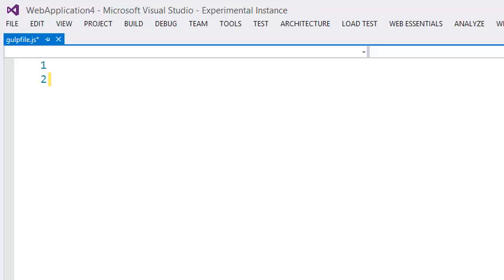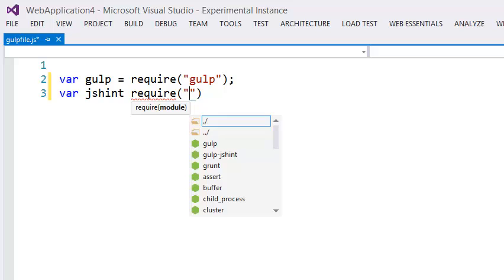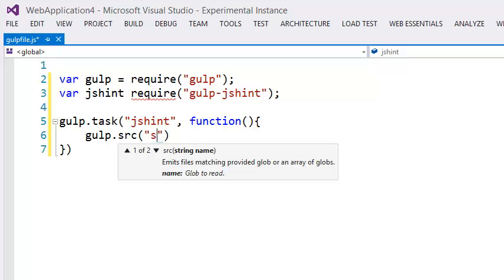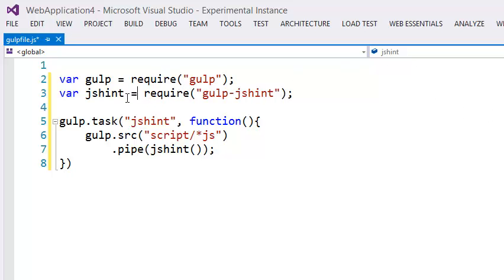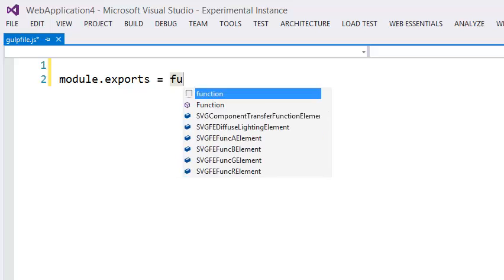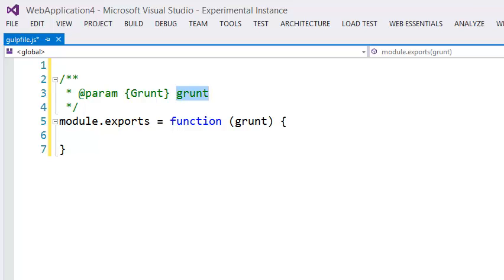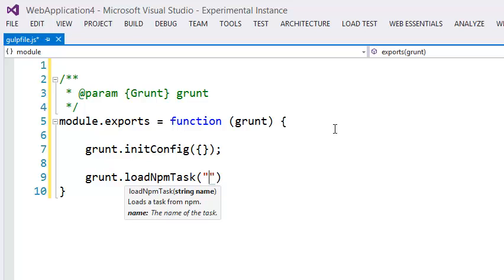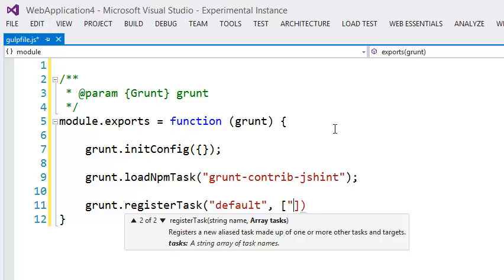Gulp and Grunt Intellisense in Visual Studio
Web Essentials 2015 now gives Intellisense for both Grunt and Gulp files.